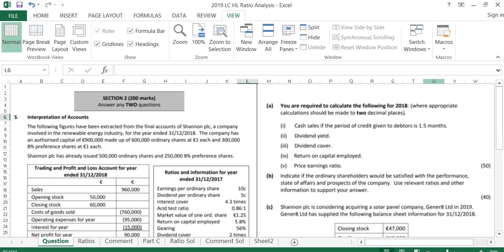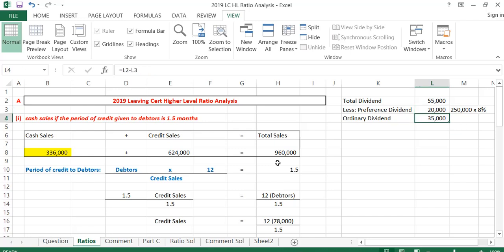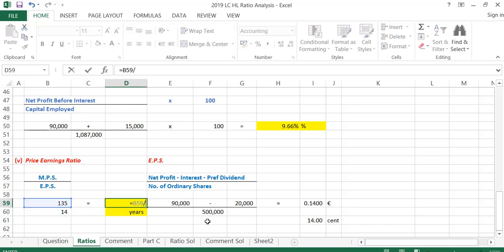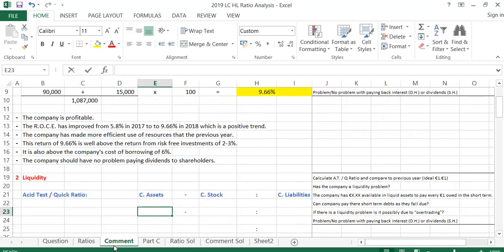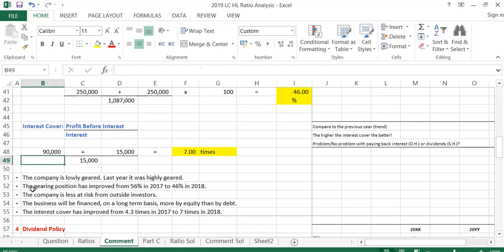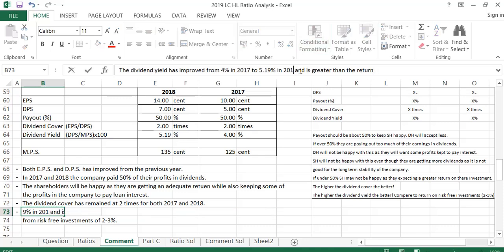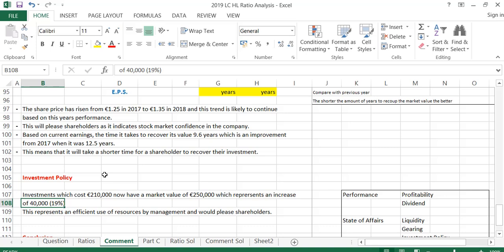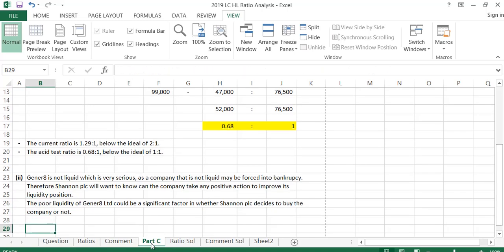Interpretation of Accounts (Ratios) - 2019 Leaving Ceret Higher Level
Solution to 2019 Leaving Cert Higher Level Ratios Question